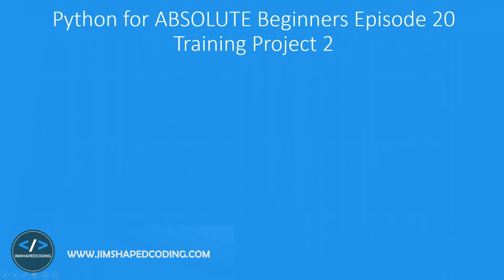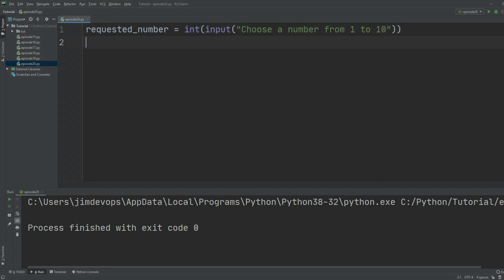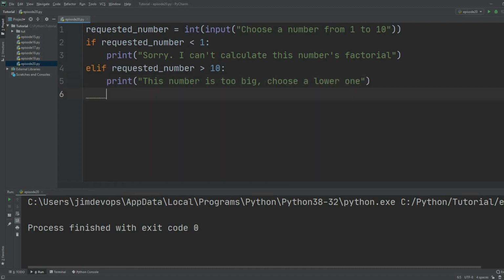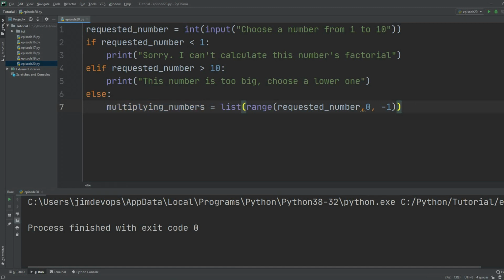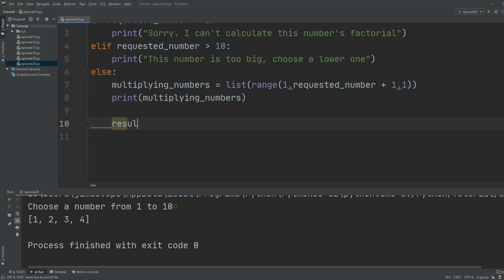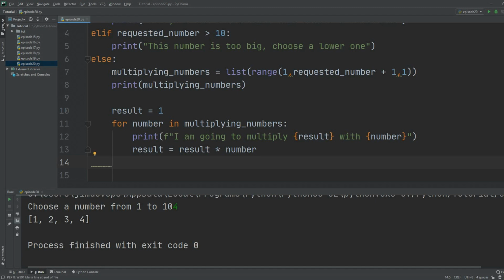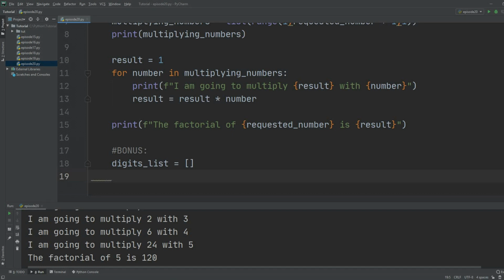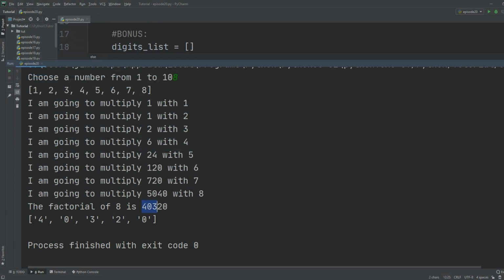Python tutorial for ABSOLUTE Beginners! Second Training Project - Episode 20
Python Tutorial for ABSOLUTE Beginners Series - Second Training Project

TABLE OF CONTENTS:
00:00 – 02:30 Explanation about the Project
02:31 – 04:48 Solution - Writing the Conditions required for the Project.
04:49 – 08:22 Solution - How we can write a code to calculate factorial?
08:23 – 10:55 Solution - Coding the factorial calculation
10:56 – 13:46 Solution - Bonus Step